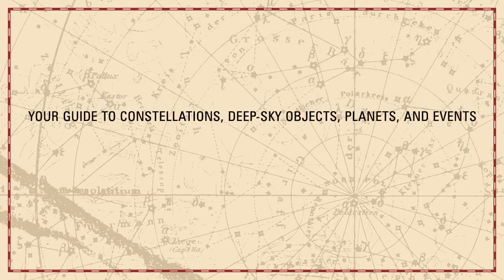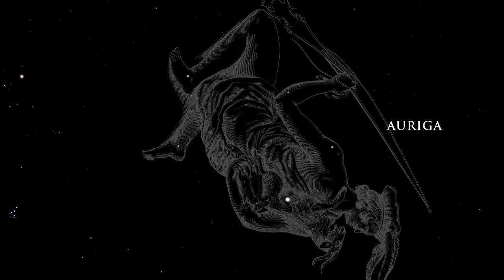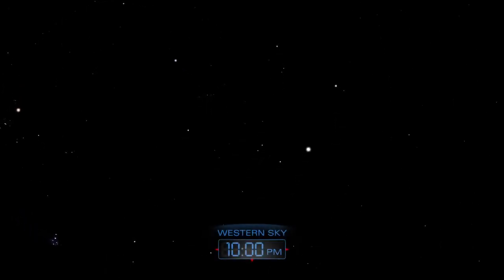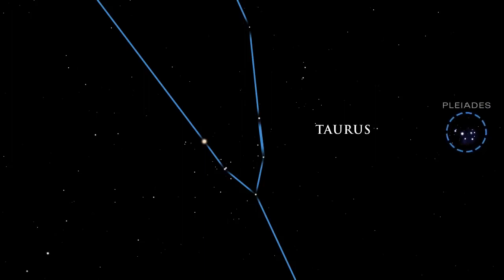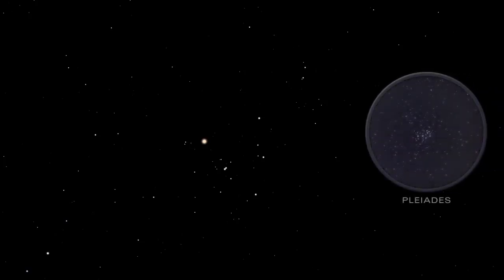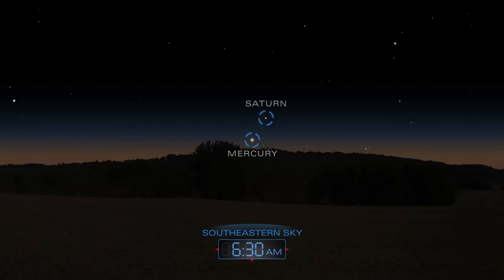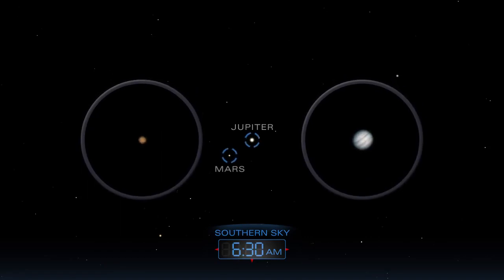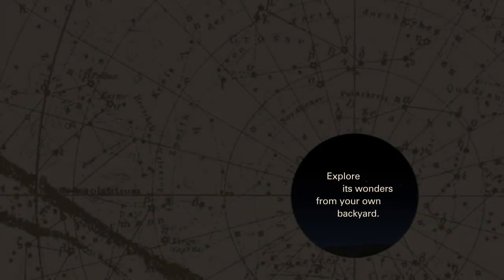Tonight's Sky - January 2018 - HD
Here is Tonight's Sky for January 2018.

Credit: NASA and the Office of Public Outreach (STScI)